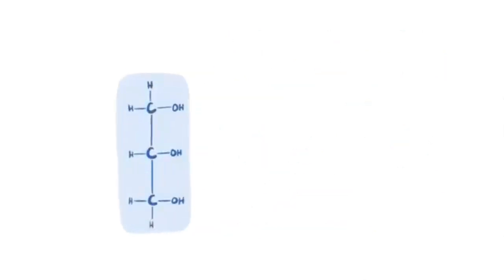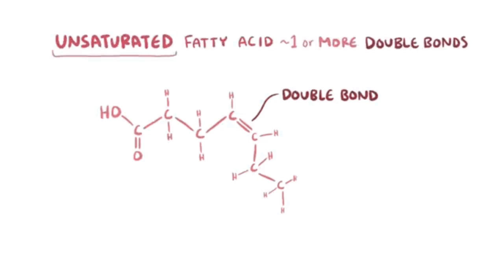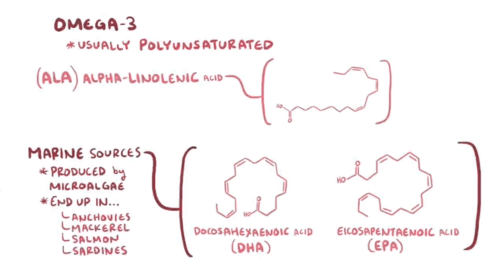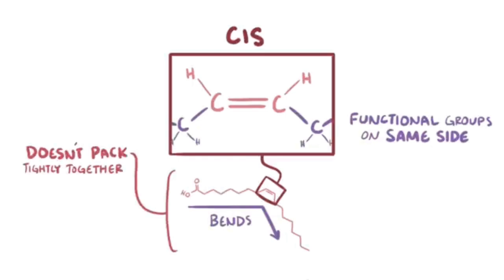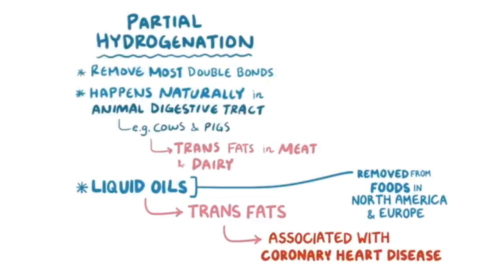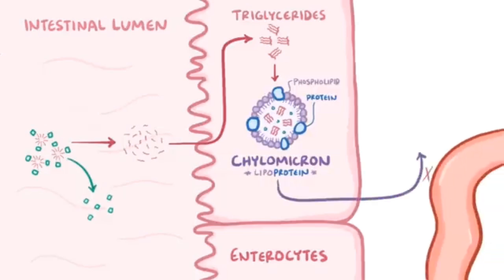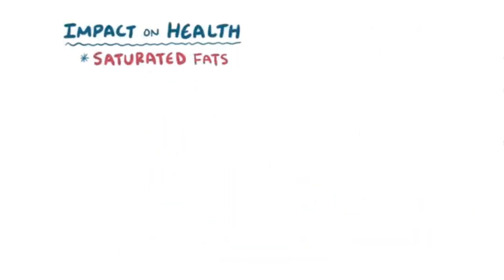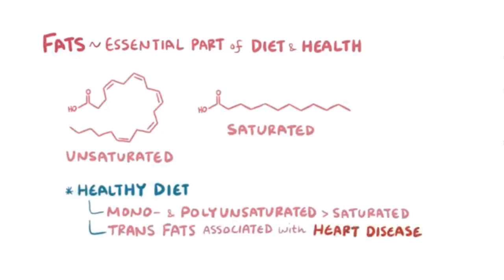FAT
Fat are essential part of healthy diet .They contribute to the taste and texture of food are a major source of energy and a critical component of cell and tissues.